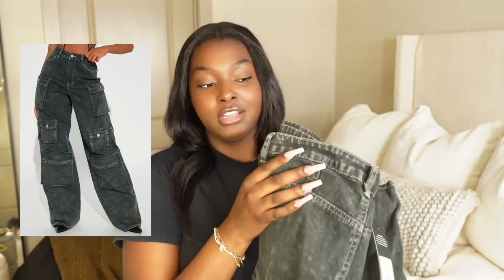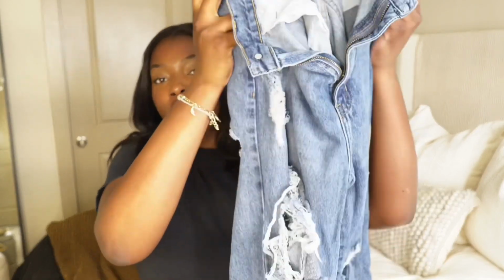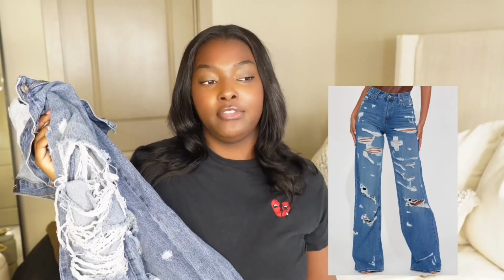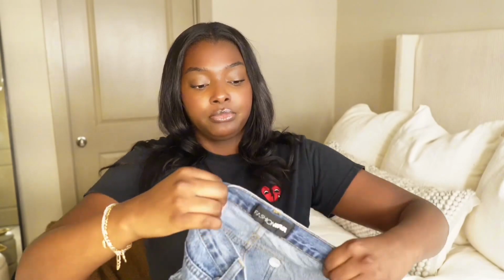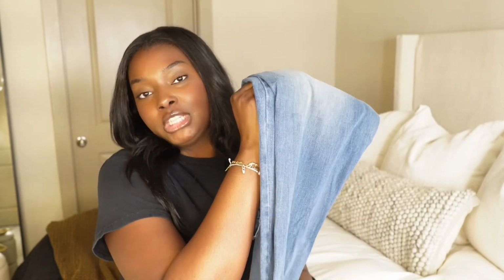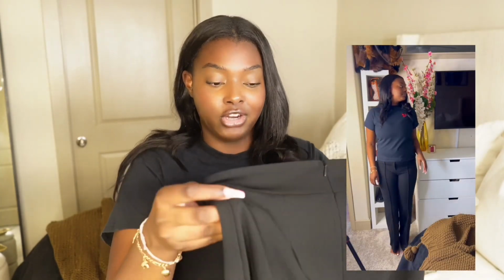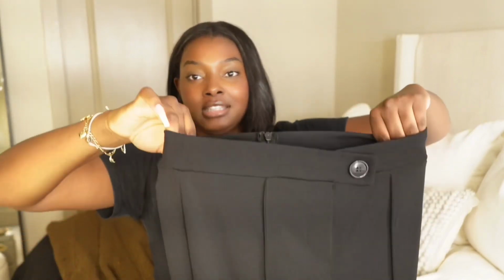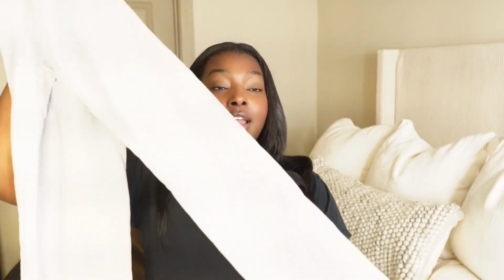TALL GIRL FRIENDLY JEAN/PANTS COLLECTION | FASHION NOVA + AMERICAN TALL *im 6ft*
Hey loves! Welcome OR Welcome Back! In today’s video I will be doing a tall girl friendly jean collection!

IG & TIKTOK: THEANAISSIMONE

Camera Used In Video: SONY ZV-E10